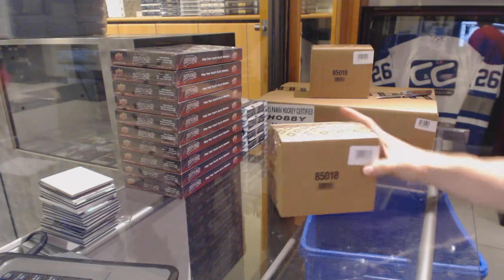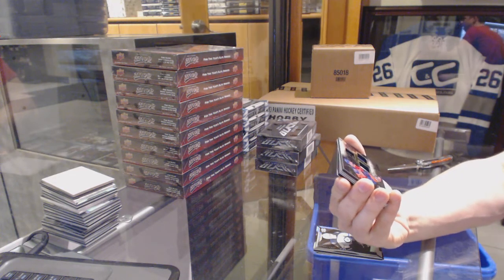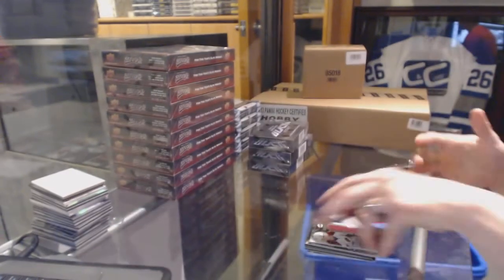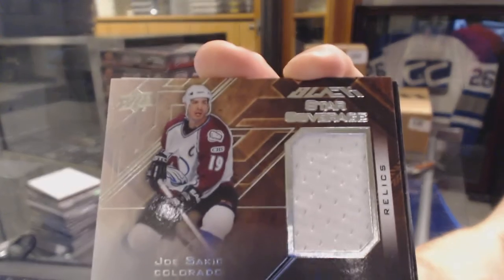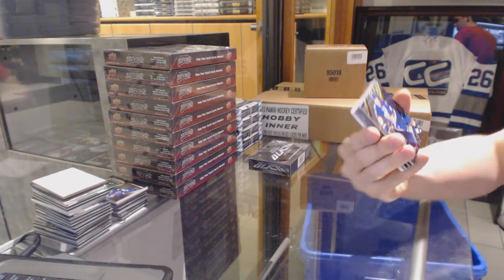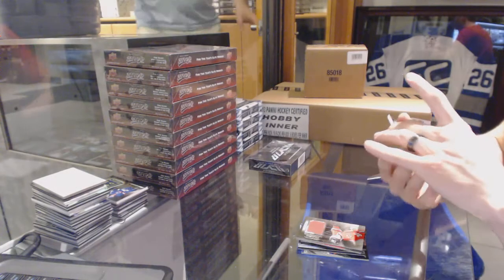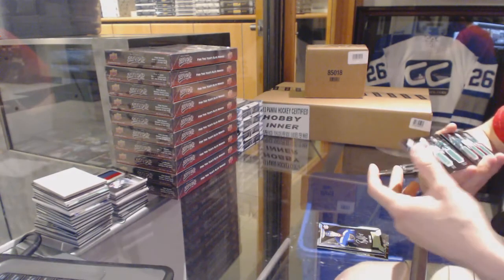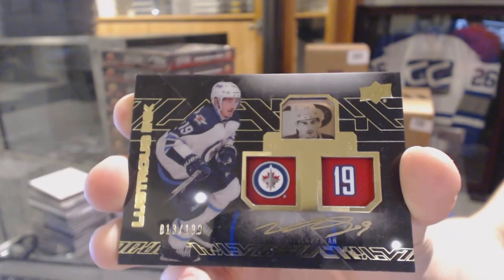15-16 Upper Deck Black Hockey 4 Box Case Break - C&C GB #6305